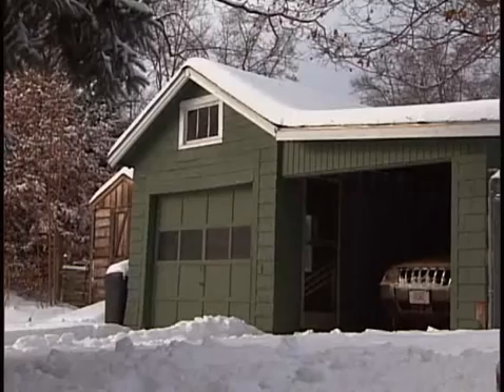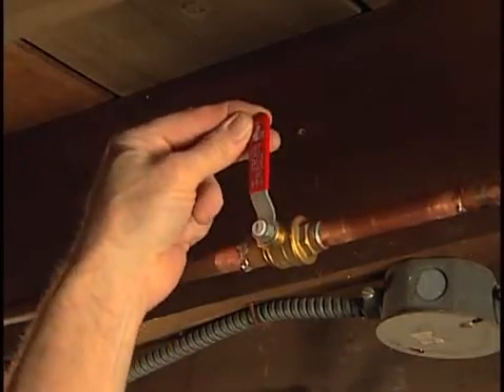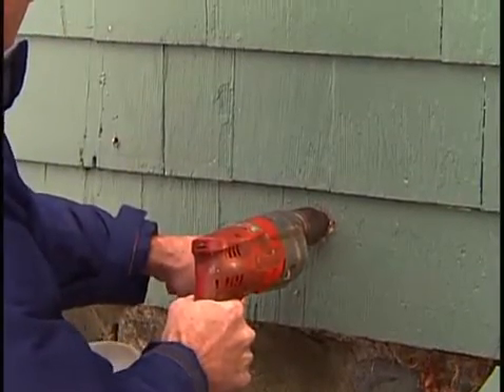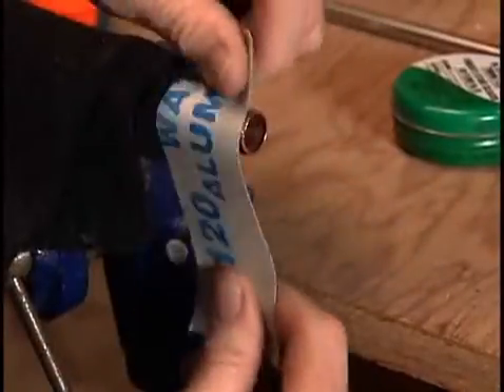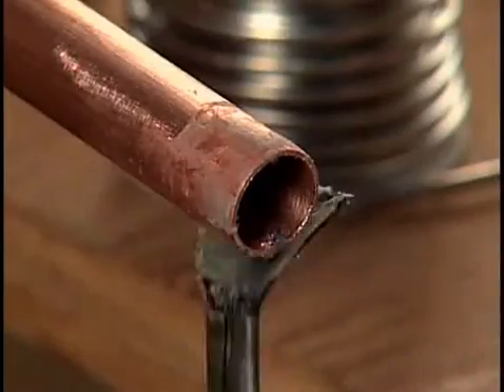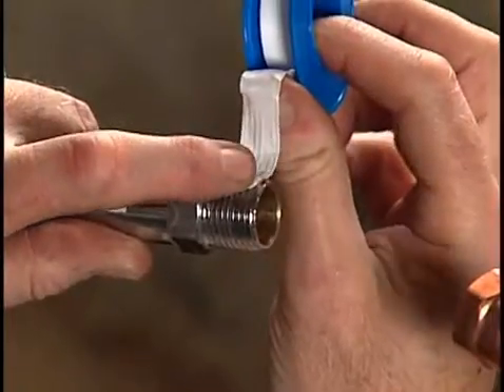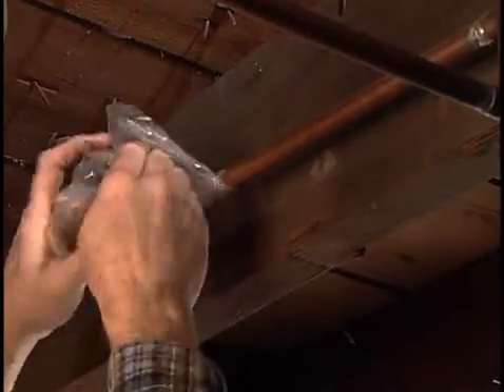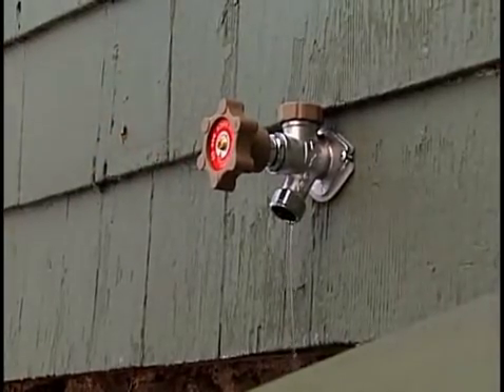How to Replace a Frozen Outdoor Faucet with a Freeze-Proof One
Freeze-proof outdoor faucets are the best replacement option in areas prone to freezing and low temperatures. The project requires drilling and soldering, so be sure you are confident taking on the project.
Never use an open flame to thaw a frozen pipe. You can easily start a fire and damage the pipe and fittings. When using a torch or a drill wear protective eye gear, clothing and gloves.